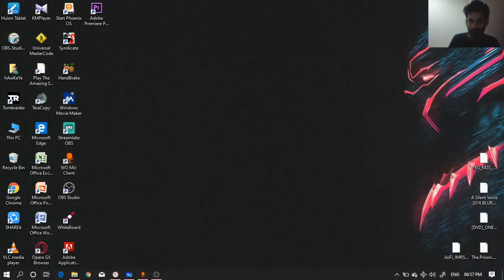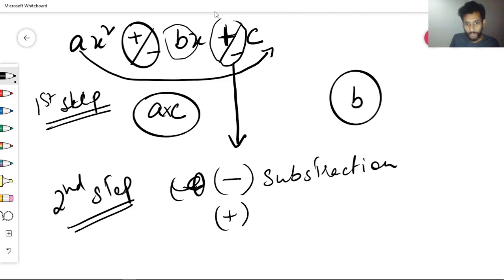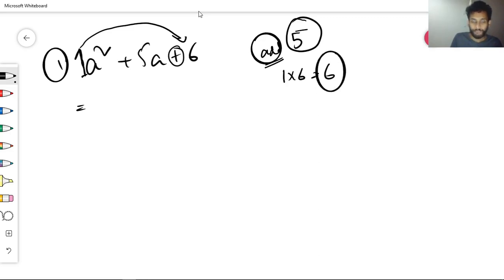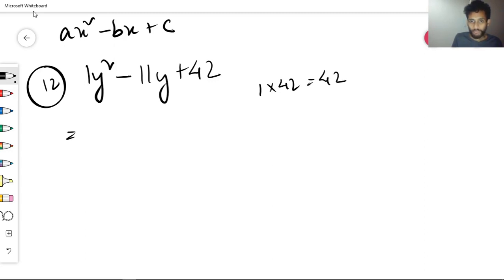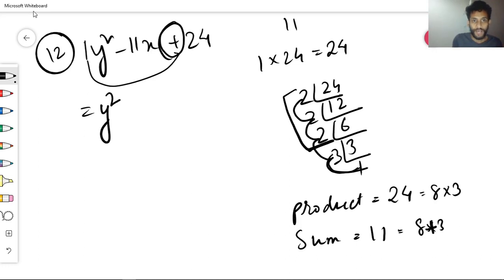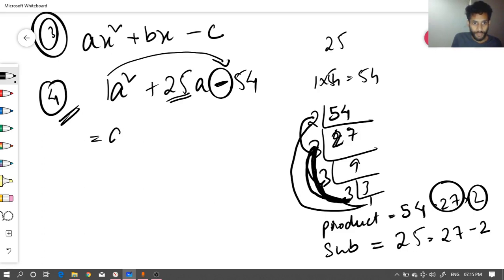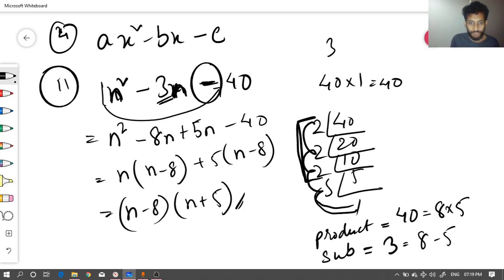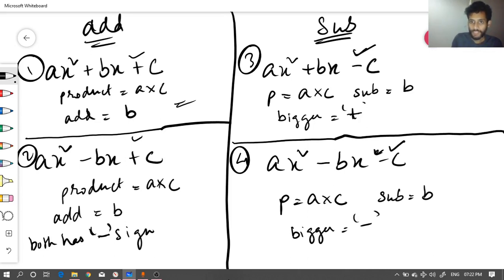CLASS VIII MATHS Session 6